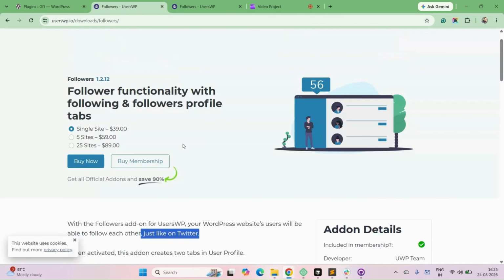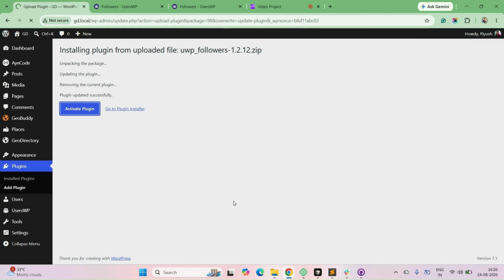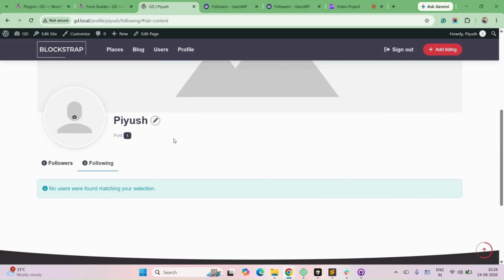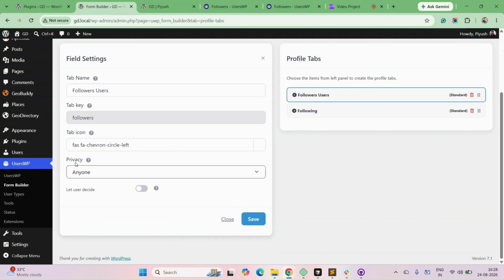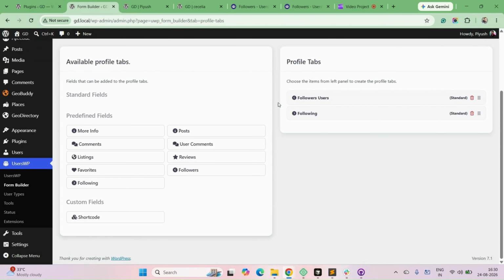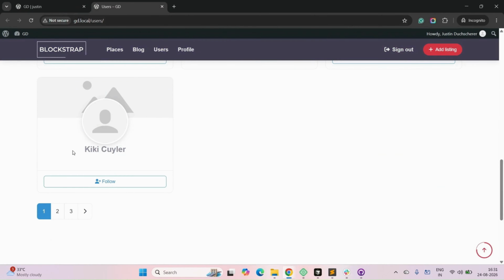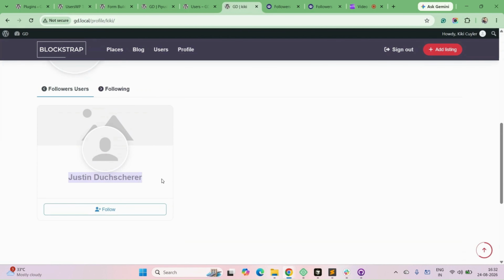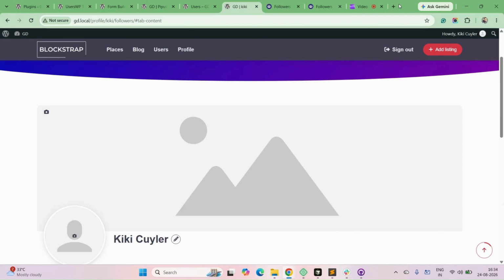Ep 5 : How to set up and manage followers addon | UsersWP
UsersWP Followers Add-on: Let Your Users Follow Each Other Like Twitter/X!

In this video, we explore the Followers add-on for UsersWP — a powerful extension that lets your WordPress community members follow and unfollow each other, just like on X (Twitter)!

📌 What you'll learn in this video:
✅ What the UsersWP Followers add-on does
✅ How to purchase and install it from userswp.io
✅ Setting up Followers & Following tabs in the UsersWP Form Builder
✅ Customizing tab names, icons, and privacy settings (Anyone / Logged-in / Author Only)
✅ How the Follow/Unfollow button works in real-time
✅ Live demo: following and unfollowing users between two accounts
✅ How Followers and Following tabs update instantly on user profiles

This add-on is perfect for anyone building a social network, membership site, or community platform on WordPress using UsersWP. It brings social-media-style engagement directly to your user profiles!